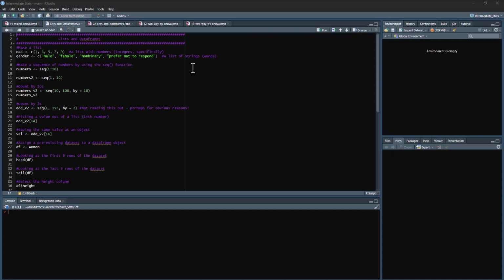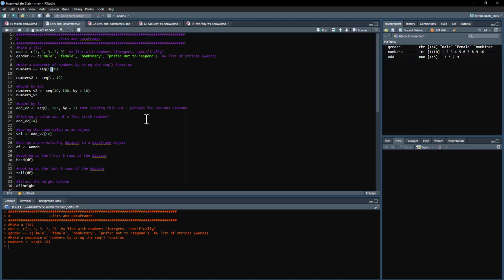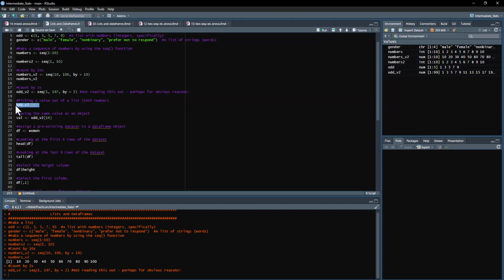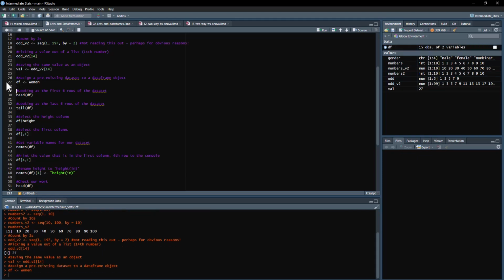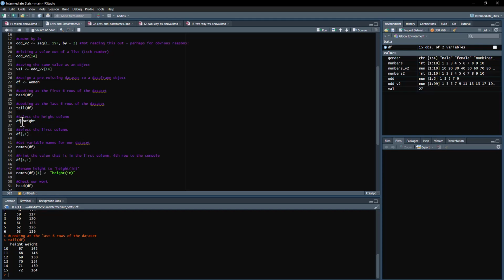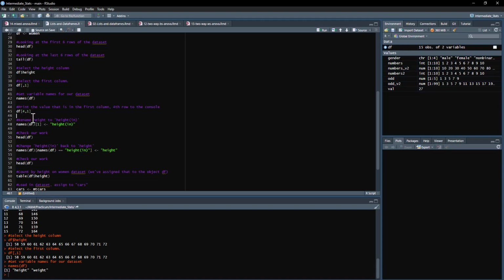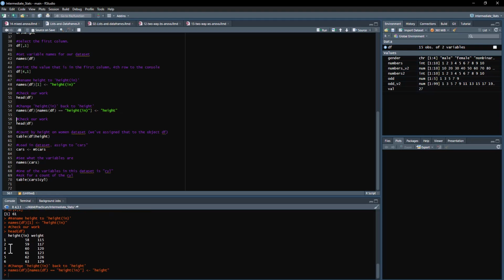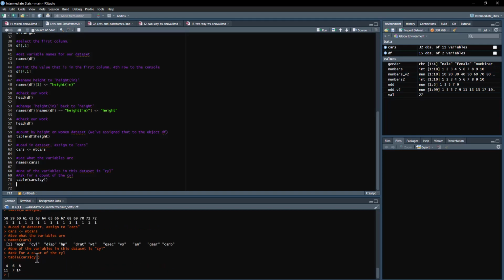R - Lists and Dataframes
A video walkthrough of code in the Lists and Dataframes chapter, with verbal explanations.  Code is run real-time, and output explained where appropriate.  Topics include creating lists, sequences, calling specific items in a list, assigning lists and dataframes to objects, inspecting dataframes, calling specific columns, changing column names, and creating count tables.